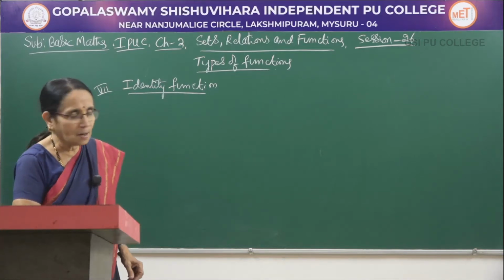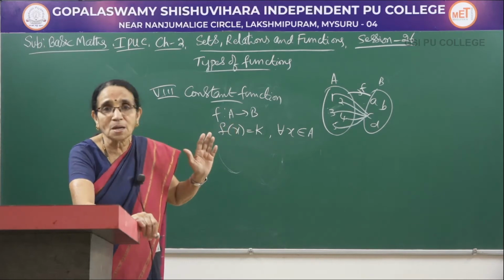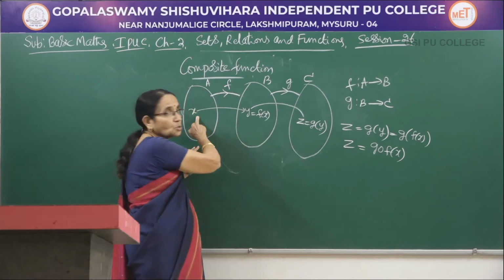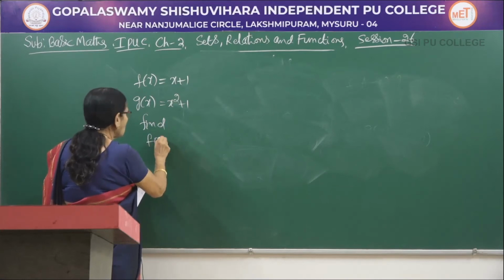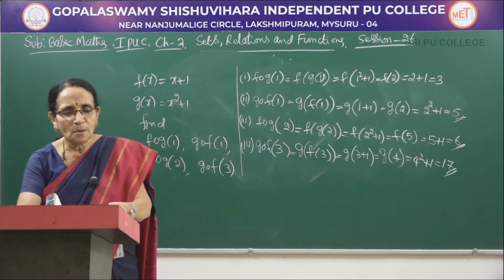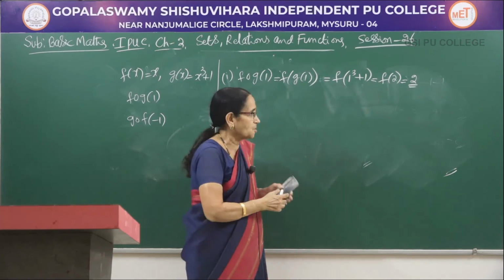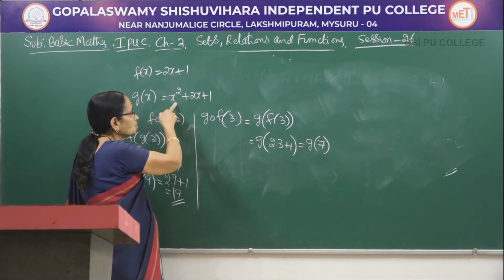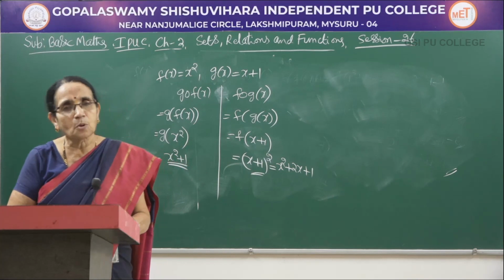BASIC MATHS | 1st PUC | CH 02 | RELATIONS & FUNCTIONS - TYPES OF FUNCTIONS | S26